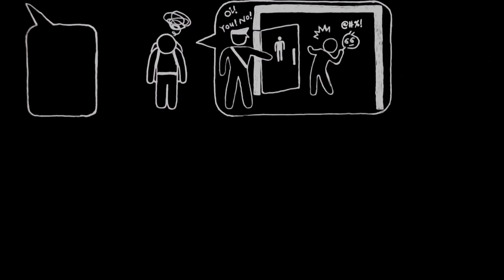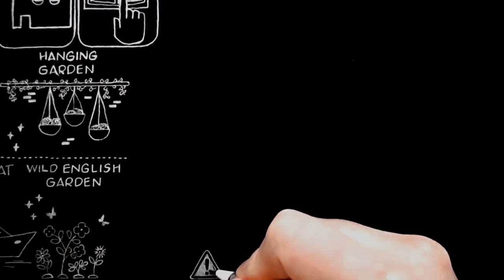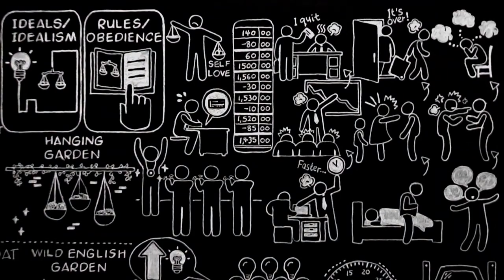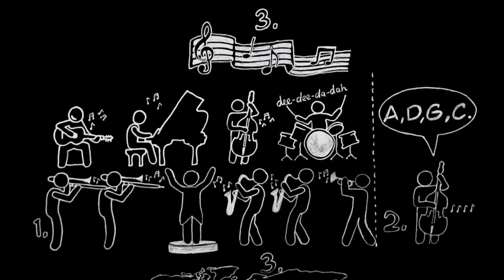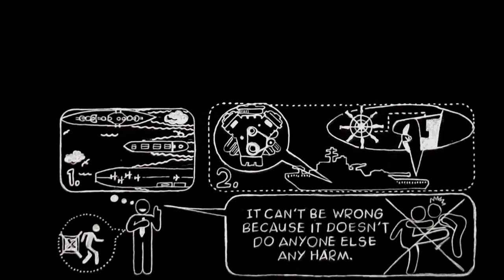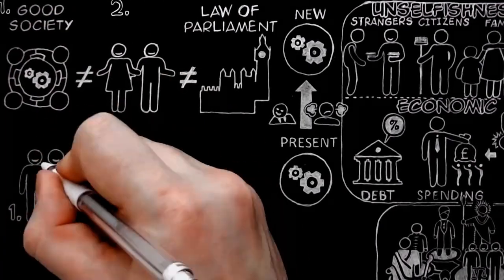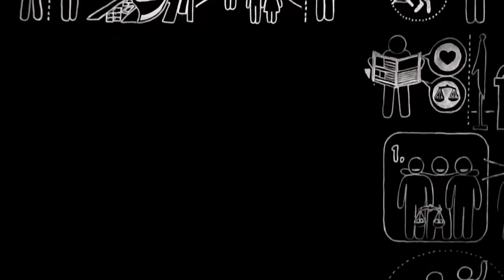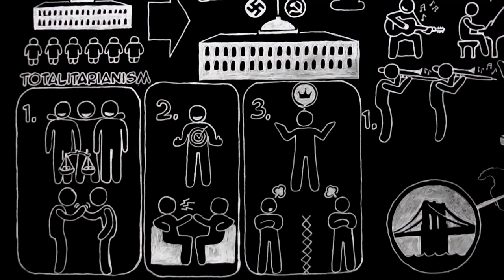The Three Parts of Morality by C.S. Lewis Doodle (BBC Talk 11, Mere Christianity, Bk 3, Chapter 1)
This is an illustration of C.S Lewis’ introductory talk of the third radio series called ‘Christian Behaviour’. This became Chapter 1 of Book 3, in the book called ‘Mere Christianity’...

(0:01) This series was not aired on 'The Home Service" frequency as the previous ten talks, but the "For the [Armed] Forced" frequency, so it encompassed a lot more soldiers, sailors and airmen (although civilian listened to this station also) and Lewis deliberately uses more military themes to help his audience.

(4:48) This broadcast was made during the height of the Battle of the Atlantic (July 1942 - May 1943). Individual cargo ships were being attacked by Nazi submarines and needed to travel in guarded convoys to enable Britain's survival. At this time convoys were carrying food and military supplies to Britain from the U.S., which enabled Britain to continue to fight the war.  Churchill would later write: "...the only thing that ever frightened me during the war was the U-boat peril". Lewis' use of a convoy illustration was particularly pertinent to listeners at that time.

(1:03) Huge numbers of workers were involved in engineering during the war, so this was a particularly apt example for the vast majority of people.

(8:28) “Crazy old [bath]tubs”. In September 1940 the British, militarily unprepared, under blockade from the Nazis and desperate to maintain supplies, had to run the gantlet of the Atlantic ocean, but did so in large conveys protected by submarine destroyers. Britain signed a bases deal with the U.S. for 50 incorrectly mothballed WW1 Destroyers, only 9 of which were functional by year end (the U.S. military kindly packed them full of essential military supplies which was usually illegal under neutrality legislation). Not that Britain was ungrateful for the rather unfavourable deal - this was the crucial first deal that would lead to the Anglo-American Pact that supported Britain financially and militarily, and enabled the waging of war (although the U.S. public and military were strongly supportive of the U.K, the U.S. Government lagged behind and were 'remote and indifferent' or downright skeptical of British survival). The U.S. would overtake Britain militarily for the first time during WW2, and became the world's foremost superpower.

(8:01) You can find international examples of the same Moral Law in numerous cultures and times in the appendix to the booklet ‘The Abolition of Man’.  The examples are broken down as follows:

1. The moral duties to humanity in general.
a) Negative (do not's)
b) Positive (do's)
2. The moral duties owed to fellow citizens.
3. The moral duties owed to parents, and elders.
4. The moral duties to children and posterity.
5. The moral duty of justice.
6. The moral duty of good faith and honesty.
7. The moral duty of compassion.
8. The moral duty of courage.

(12:03) Totalitarianism is based on the assumption that the state has supremacy over the individual, whereas Democracy has the opposite assumption, that the state is a servant to the individual.

Screwtape: "That invaluable man Rousseau ['the father of the totalitarians'] first revealed it. In his perfect democracy, you remember, only the state religion is permitted, slavery is restored, and the individual is told that he has really willed (though he didn't know it) whatever the Government tells him to do. From that starting point, via Hegel (another indispensable propagandist on our [demonic] side) we easily contrived both the Nazi and the Communist state." (Screwtape Proposes a Toast, C.S. Lewis)

"The Nation State is spirit in its actuality... it is therefore the absolute power on earth." (From G.W.F. Hegel, Philosophy of Law, § 331)

“What is life? Life is the Nation. The individual must die anyway. Beyond the life of the individual is the Nation.” (Adolf Hitler, On the Nazi defeat in Stalingrad).

(Music: "Chattanooga Choo Choo" was the #1 dance hit on 7 December 1941, the same day as the Japanese attack on Pearl Harbour. The introductory BBC music features a patriotic song of the Royal Navy. "Rule, Britannia! rule the waves: Britons never will be slaves." The closing credits is the closing scene from the movie, "The Guns of Navarone".)